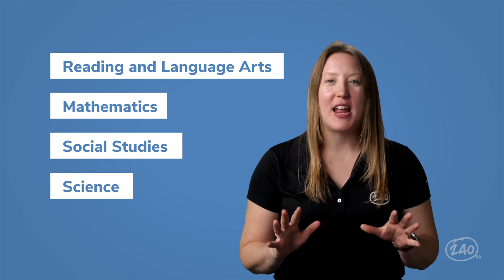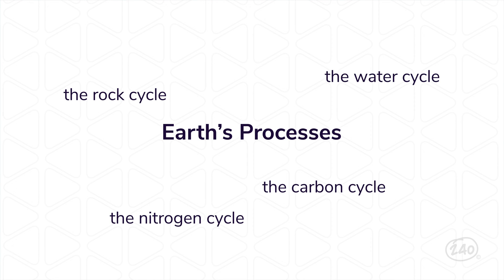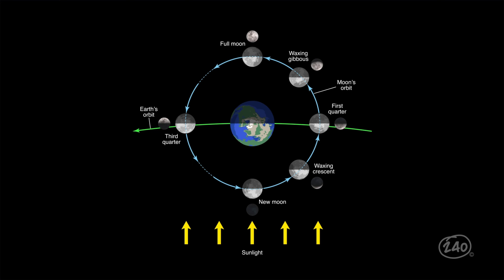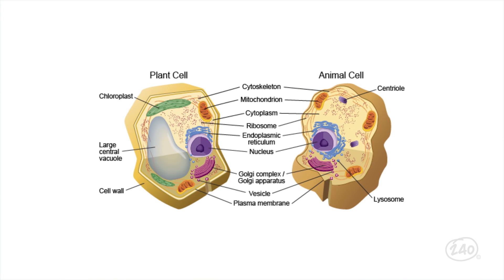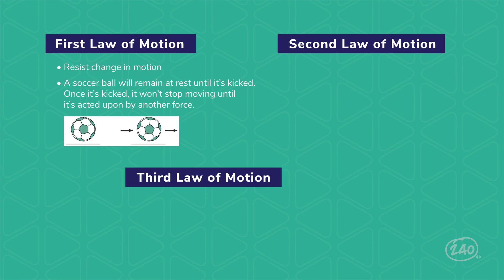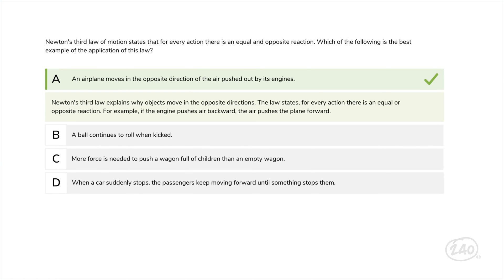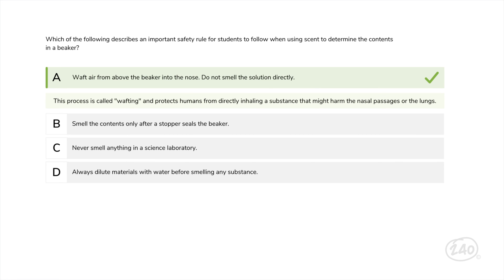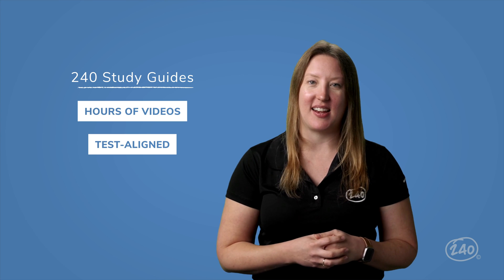Praxis 7005 Science: Study Guide + Practice Questions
This 240 Tutoring video will provide helpful study tips you need to know to pass the Praxis Elementary Education 7005 Science exam. Learn whats on the Praxis Elementary Education 7005 Science test. Get a full breakdown of the concepts and what you must know to conquer the Praxis.

As a part of your subscription you can get access to the full catalog of Praxis assessment materials. We're so confident you'll pass, we even offer a money-back guarantee.

00:00 - 1:08 Intro
1:08 - 4:00 Category I
4:00 - 5:47 Category II
5:47 - 10:07 Category III
10:07 - 11:12 Outro